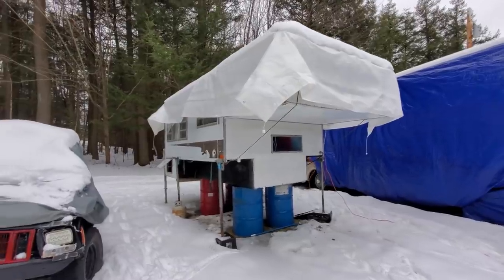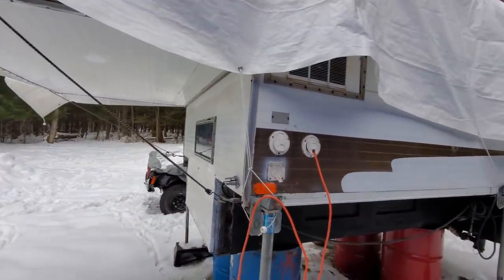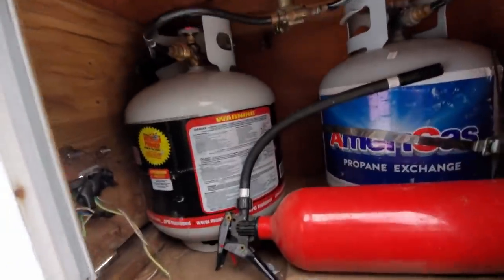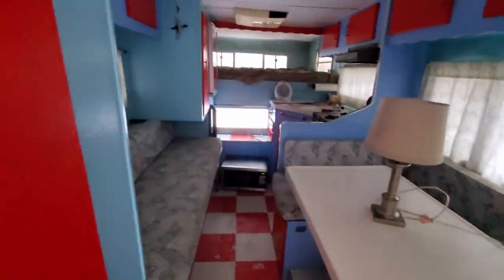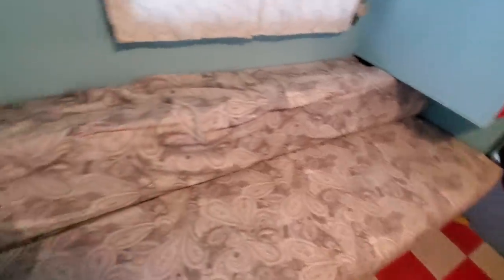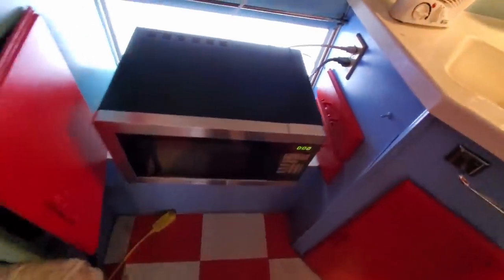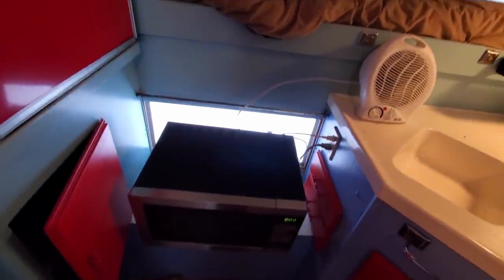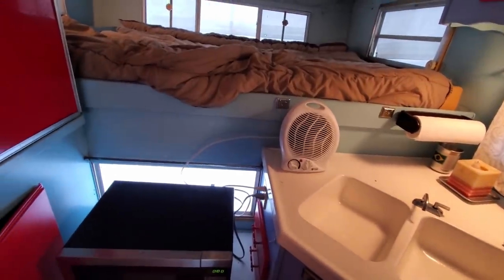A Tour Of My Cheap Truck Camper!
This is a vintage Huntsman slide-in truck bed camper that I recently purchased. I show a tour of it in this video.